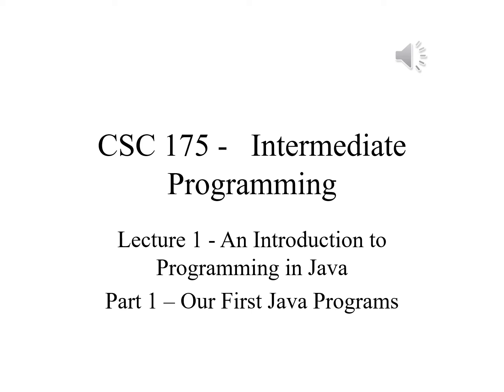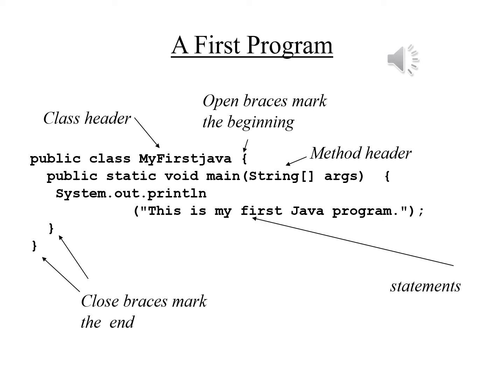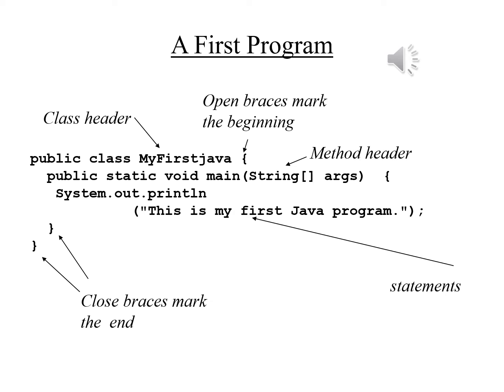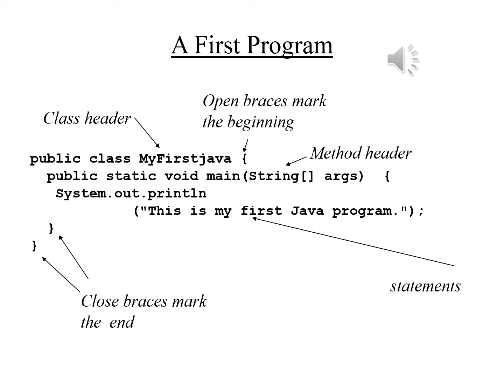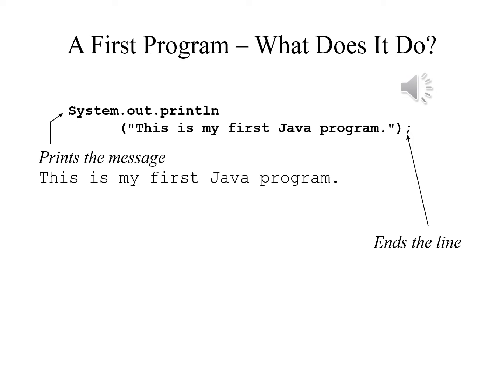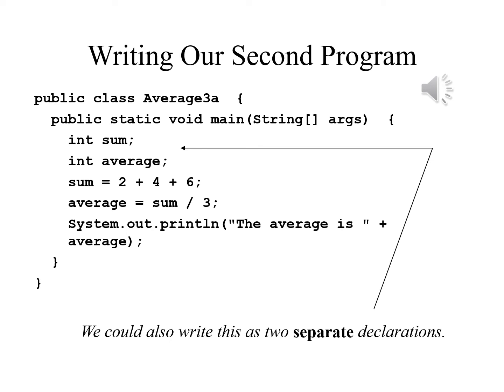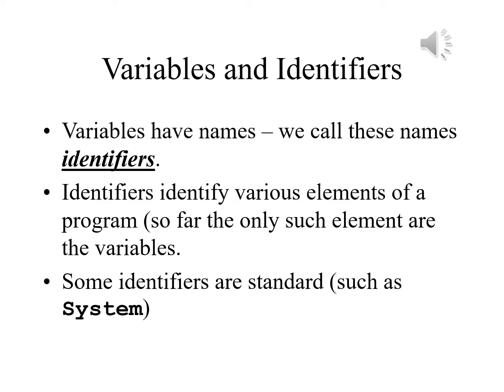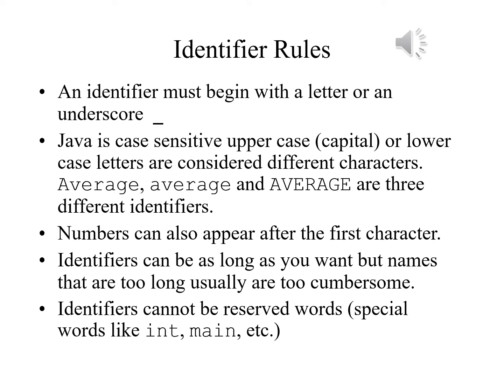Intermediate Programming Lecture 1 Part 1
An Introduction to Programming in Java - Our First Java Programs